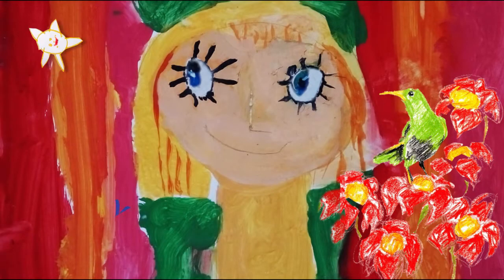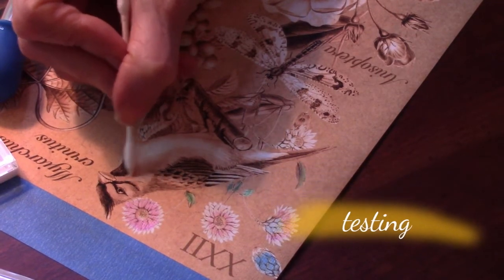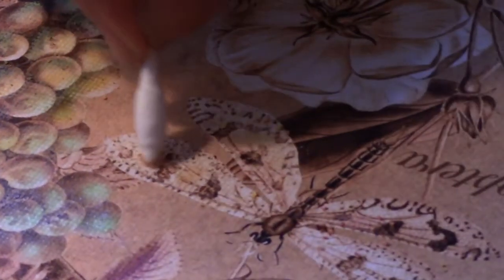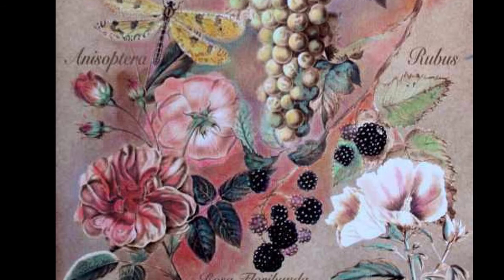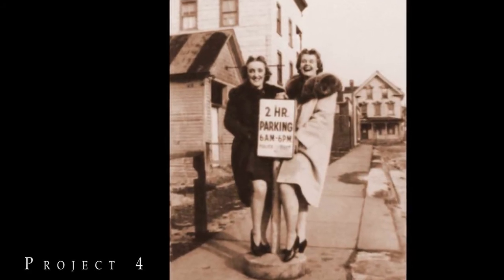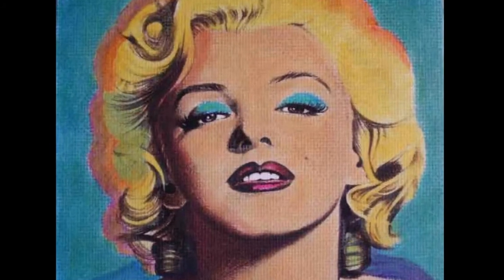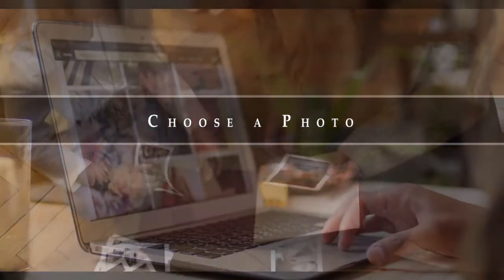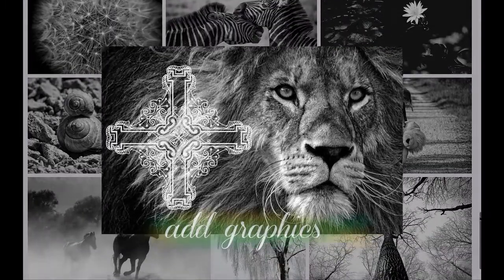Make Art for Your Home with Dollar Store Makeup; HandcolorPhotos with eyeshadow;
Learn easy hand-coloring of photos and prints using eyeshadow and cotton swabs.

0:00 | Intro
0:35 | Coloring with Eyeshadow
0:56 | Where to Buy Eyeshadow Varieties
1:26 | Swabs for Coloring
1:44 | Using Matte Paper
2:06 | Water and Sky Effects
2:25 | Adding Linseed Oil
3:04 | PROJECT 1 – Botanical Art
4:34 | Coloring Over Black
4:45 | PROJECT 2 – Venice Canal
4:59 | Adding Soft Pastels
5:07 | White Pastel
6:18 | PROJECT 3 – Fairy Tale Children Portrait
6:36 | Hair and Skin Tones
6:50 | Remove Colors by Scraping
6:59 | Foliage Effects
7:24 | Erase by Sanding
7:52 | PROJECT 4 – Well Dressed Ladies
8:27 | Darkening Black with Oil
8:40 | PROJECT 5 – Marilyn Monroe Pop Art
9:16 | Layering Colors
9:37 | PROJECT 6 – Waterfall
10:54 | Remove Color with Alcohol or Water
11:25 | Metallic Eyeshadow
11:59 | Spray Fixative
12:21 | Choosing a Photo
12:28 | Using a Flatbed Scanner
12:34 | Digital Photos and Closeup Lenses
12:45 | Using Free Stock Photos
13:14 | Coloring a Color Photo
13:20 | Adding Graphics
13:34 | Downloading
13:50 | Measuring
13:57 | Photo Editing Software
14:10 | Setting Up a Print File
14:34 | Sepia Toning and Contrast

P H O T O E S S A Y

S U P P L I E S :
PopFeel 120 Set Eyeshadow
Pointed swabs
Mini swabs
Long handled swabs
Watercolor inkjet paper
Linseed oil;
Artist Loft Pastels
Grumbacher Matte Fixative: HobbyLobby or Michaels Crafts

M U S I C :
Dance of the Witches by Hexentanzmusik
Flaing Piano from Pixabay
Vault by TrackTribe
Back to Portland by TrackTribe
Billy Goat Stop by Joe Cummins
Strolling Through by Silent Partner
Waterfall Ambient Chill by Julius H